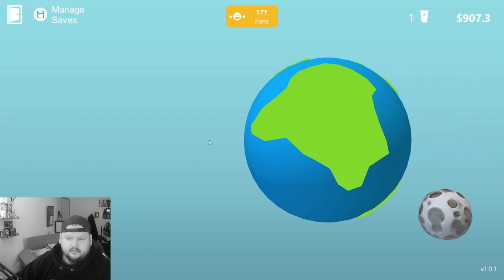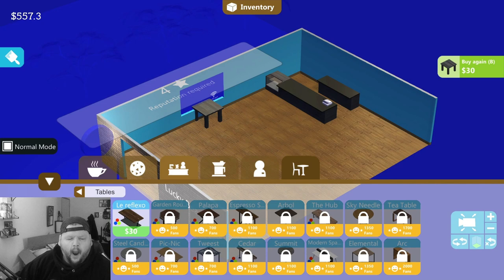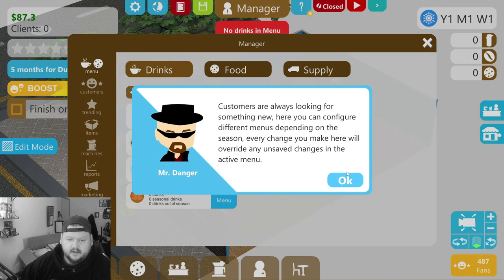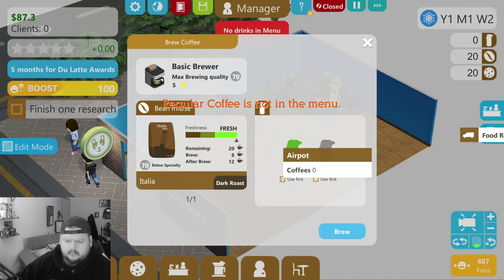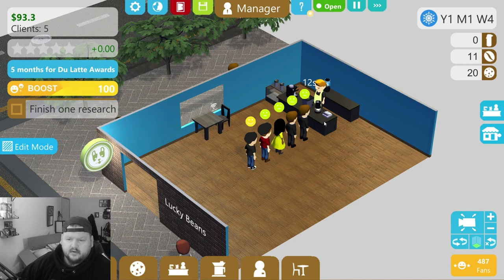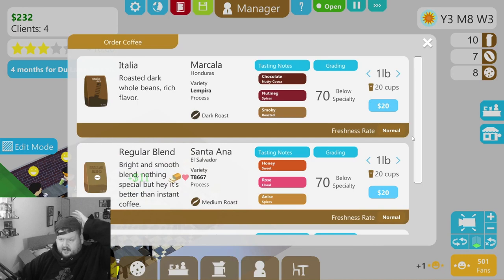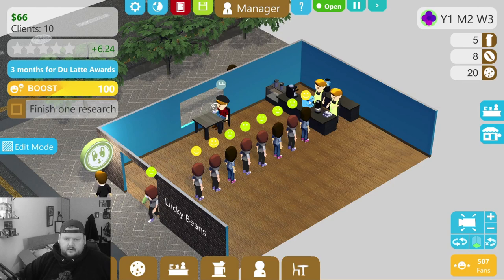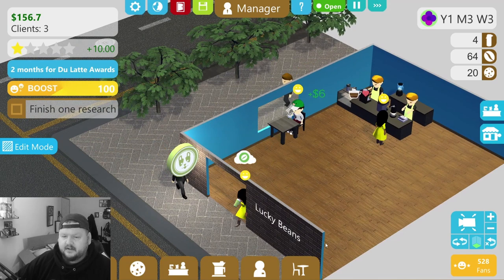Lowkey let's play: Coffee Shop Tycoon! Ep. 3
Join me and the Lucky beans coffee company as we play coffee shop tycoon!
In this episode of Lowkey lets plays, I'm continuing my coffee shop tycoon journey! In this episode, I build a new coffee shop and try to make as much money as possible.

If you're a fan of coffee shop tycoon games, then you'll love this episode! In this episode, I'm continuing my coffee shop tycoon journey and building another coffee shop. I hope you enjoy watching it as much as I enjoyed making it!

Check out sneak energy! great sugar-free caffeine boost without the crash of other energy drinks!